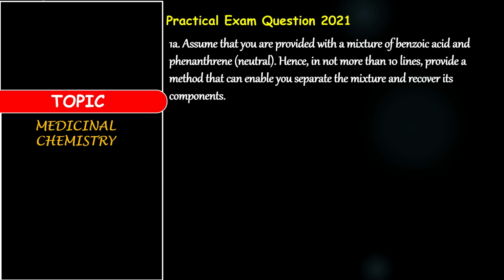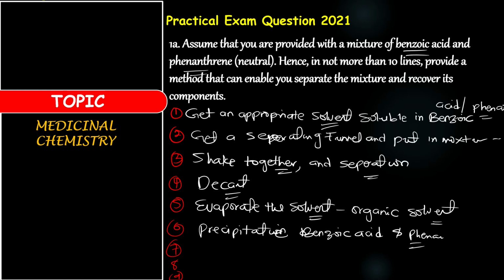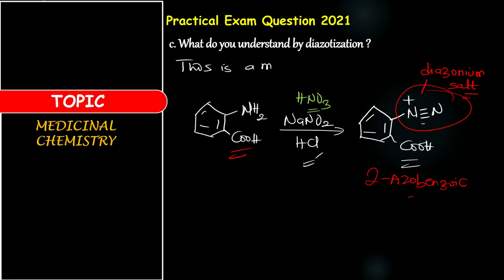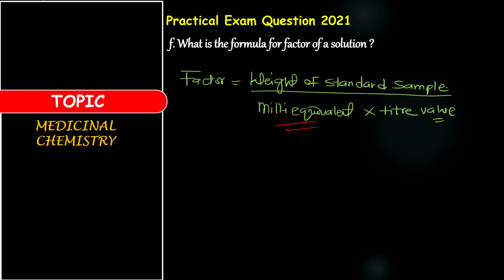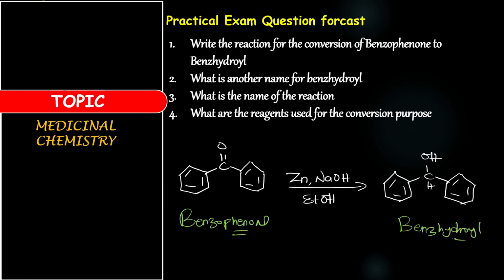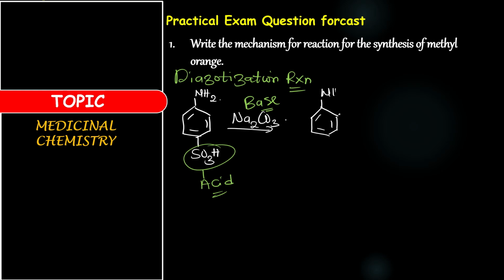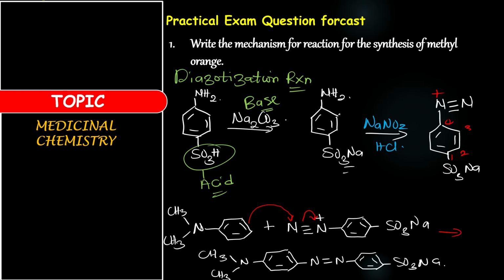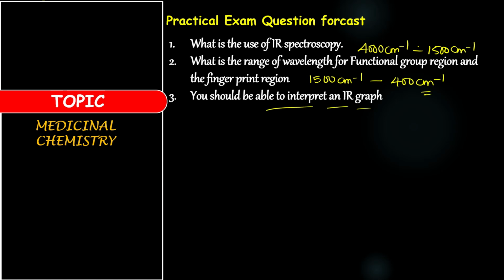PCH 422 PRACTICAL LECTURE 2